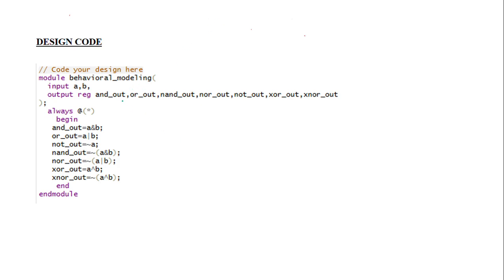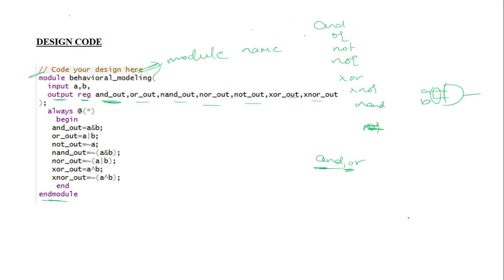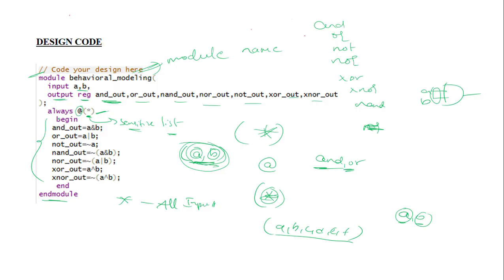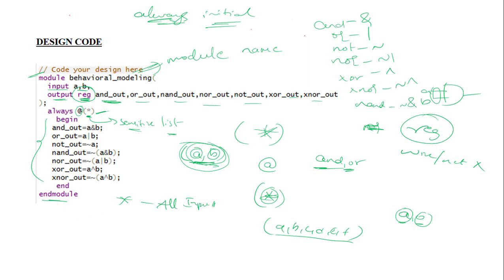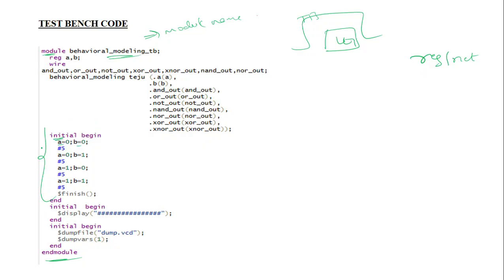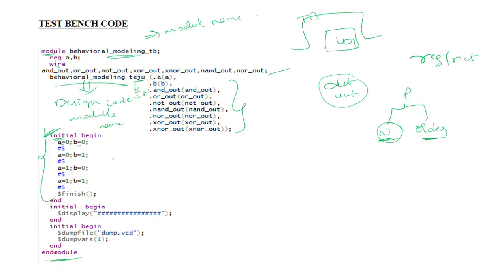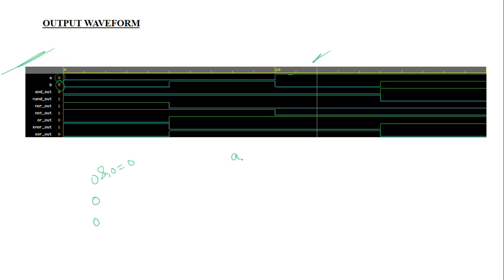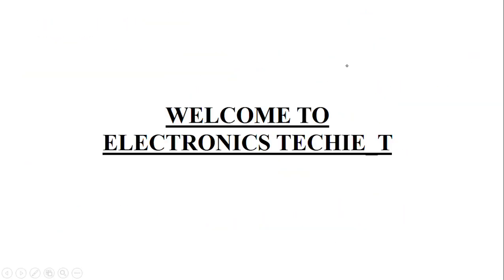VERILOG CODE FOR LOGIC GATES IN BEHAVIOURAL MODELING STYLE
✨ Welcome to Electronics Techie_T! ✨

In this video, learn how to design ALL basic logic gates (NOT, AND, OR, NAND, NOR, XOR, XNOR) using Behavioral Modeling in Verilog.

✅ Behavioral Verilog code for each gate
✅ Writing simple test benches
✅ Simulating and observing output waveforms

Perfect for ECE students, beginners in Verilog, and anyone interested in digital electronics and VLSI design!

📌 Topics covered:

What is Behavioral Modeling?

How to write behavioral code for NOT, AND, OR, NAND, NOR, XOR, XNOR gates

How to create and run a test bench

Understanding simulation results

For more tutorials on Verilog, VLSI, and digital electronics.